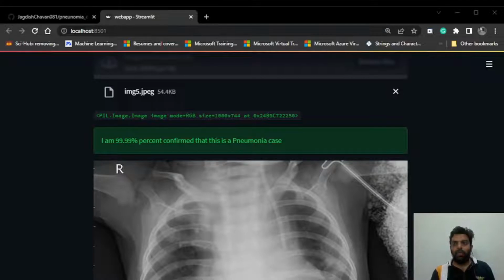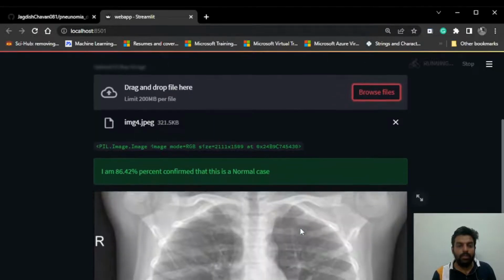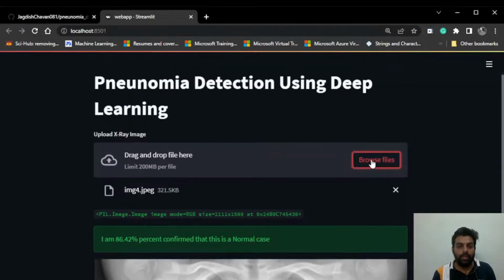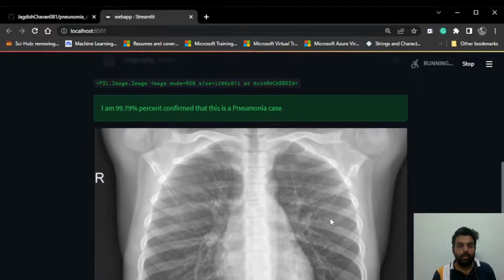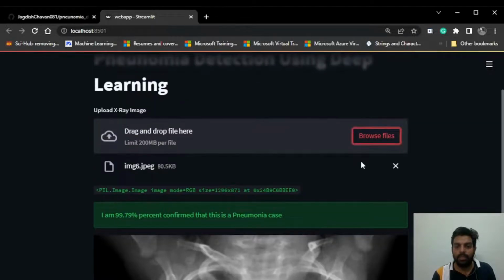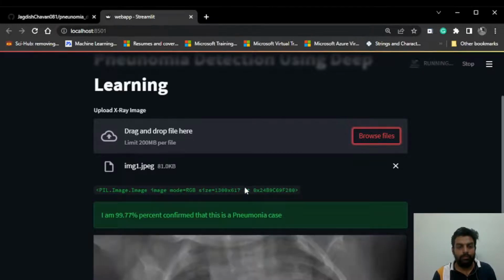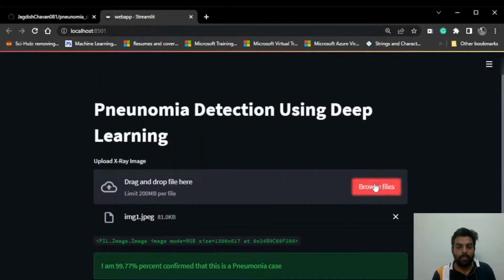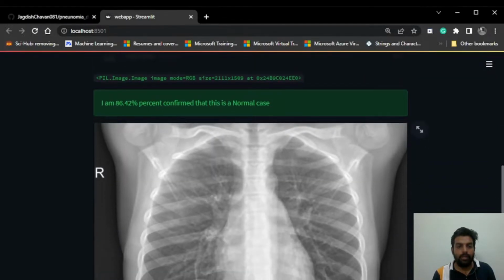CNN Algorithm Based Deep Learning Project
In The Times OF Pandemic People were trying To find new methods and Technology For the Detection of Covid Positive and Negative Cases based on Similar problems here is the First Project in the Field of Deep Learning for which We have used the CNN algorithm.